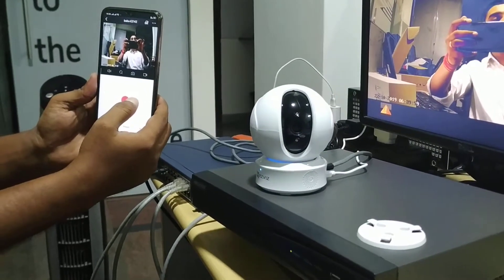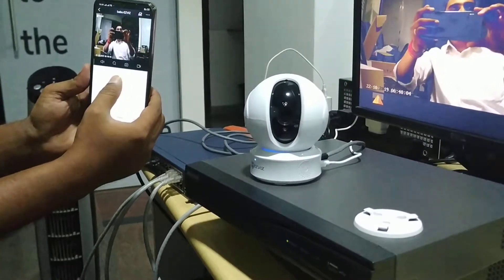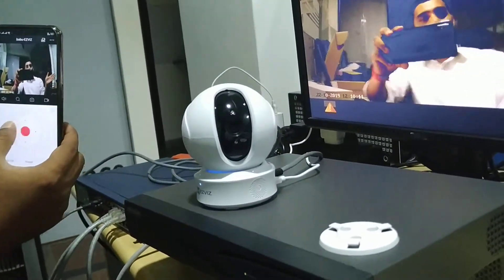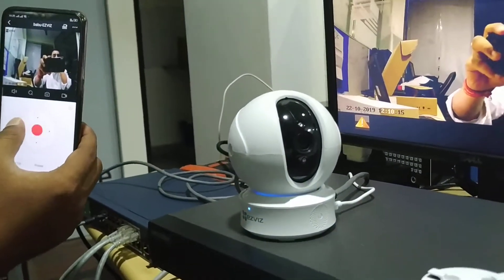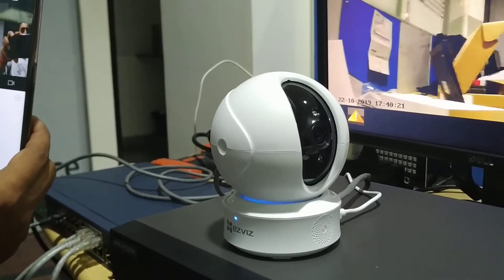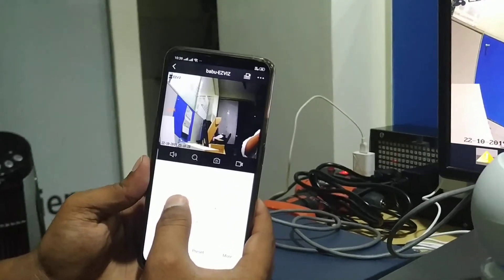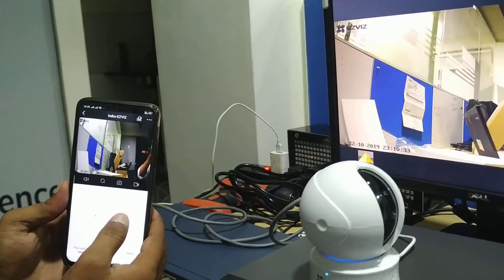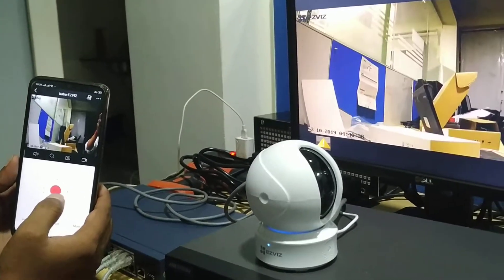Hikvision CS_CV246 MINI PTZ CAMERA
EZVIZ
Alpine Inc..
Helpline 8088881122